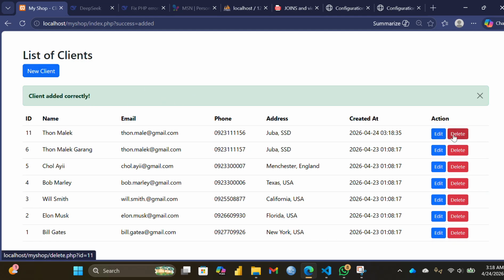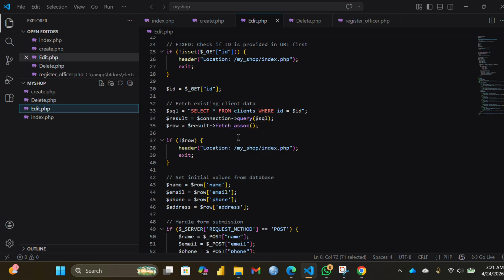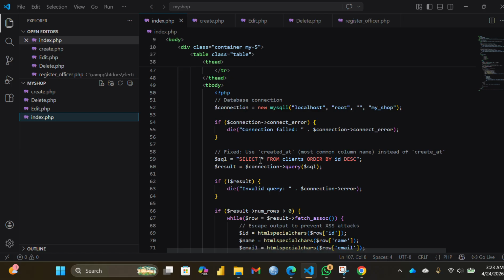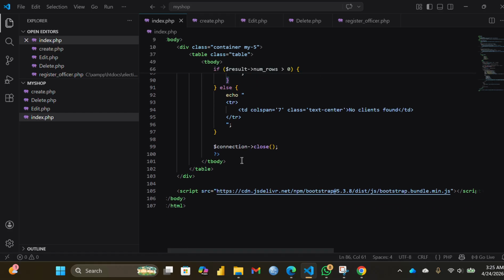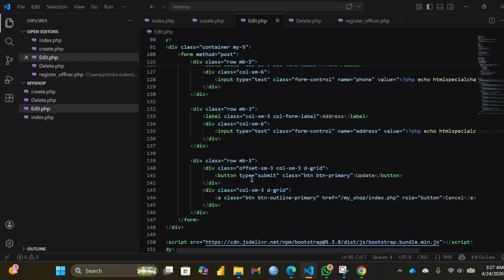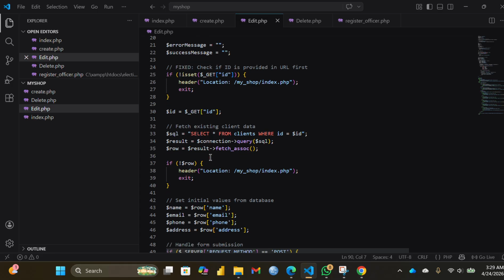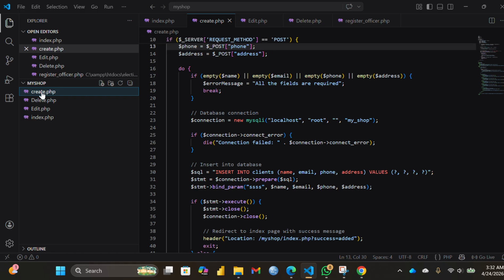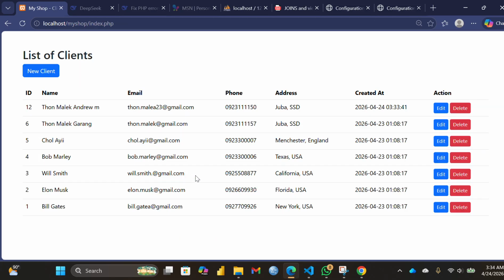how connect HTML with PHP running all the CRUD operations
Dimmunity computing Academy Assignment